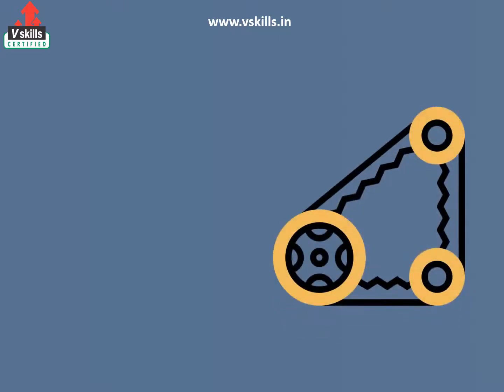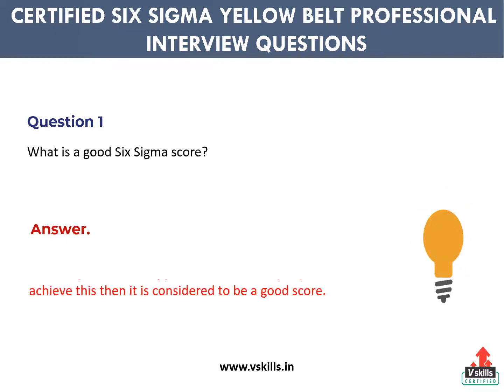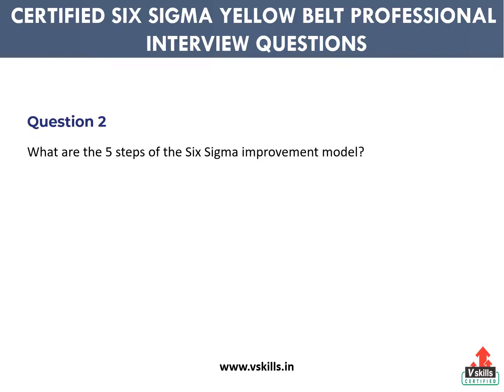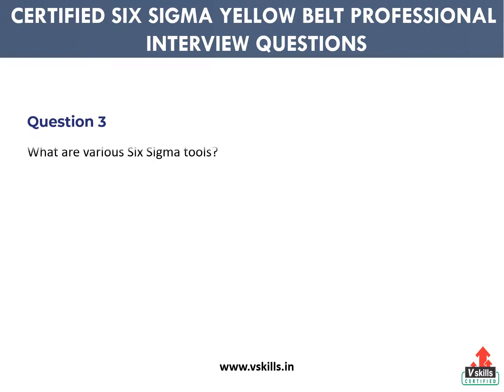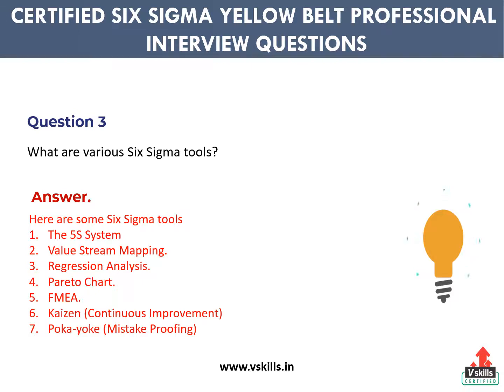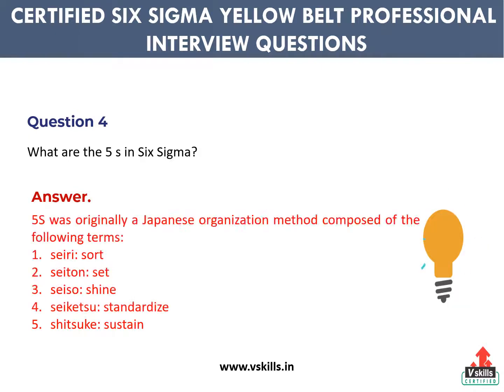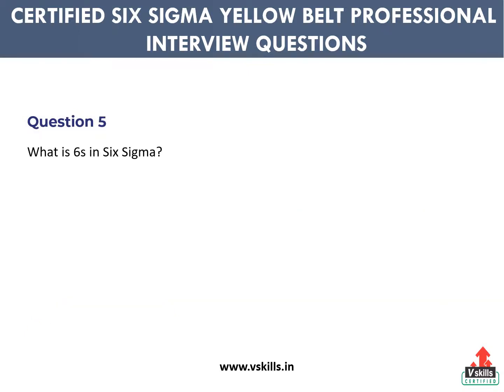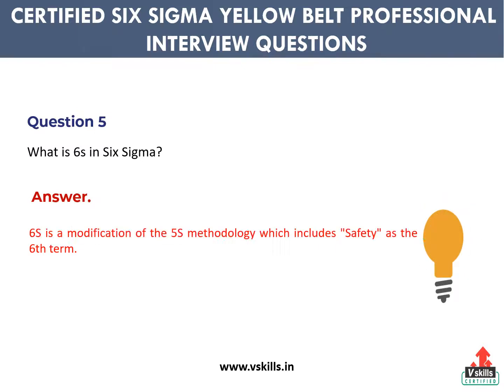Six Sigma Yellow Belt Interview Questions | Vskills.in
Vskills Six Sigma Yellow Belt certification is designed for Freshers or beginner who want to pursue a career in Six Sigma. This Certification provides good understanding of the basics of  Six Sigma methods and prepared you to contribute in Six Sigma related projects. Yellow Belts Professionals are not experts as compare to Six Sigma Green Belt and Black Belt Professionals but they can make a significant contribution to six sigma, as suggested by the leading professionals one should opt for green belt and black belt to make a strong career in Quality Management.

Why should I take this certification?
This is a beginner certification specially designed for freshers who want to go deep into the six sigma. The Key concepts include:-

Basics of Correlation, Regression, and Hypothesis Testing for Six Sigma
Control Tools and Documentation in Six Sigma